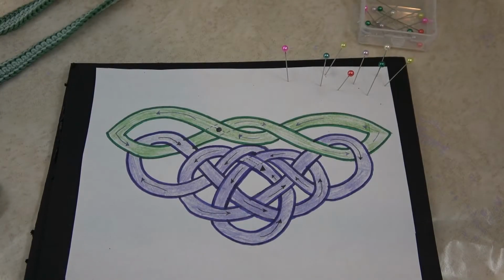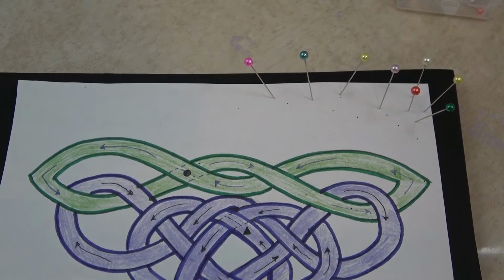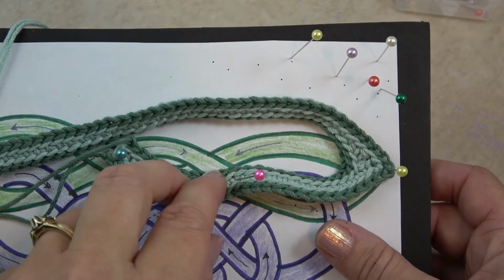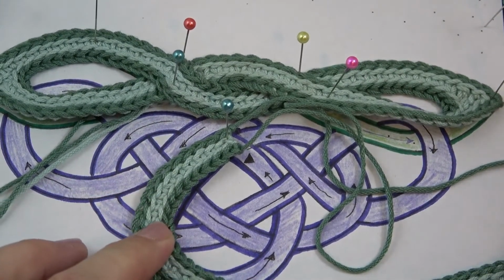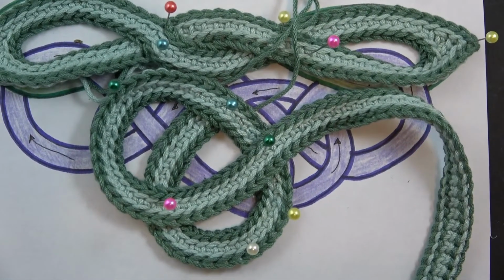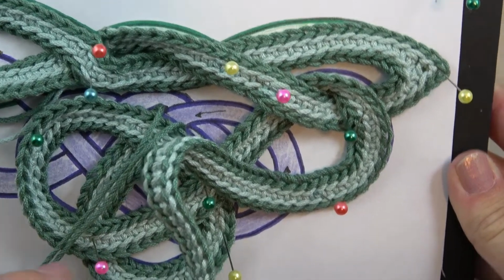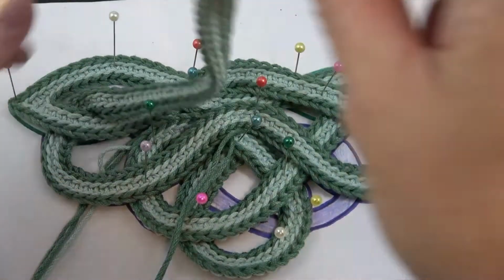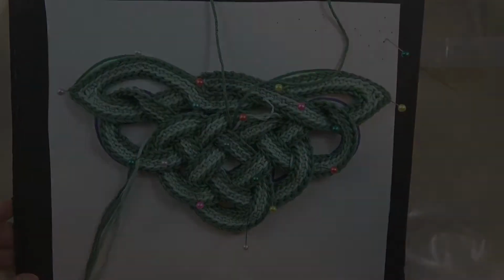Easy Celtic Knot Decoration tutorial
Learn how to weave the Celtic Knot in this unique crocheted wall hanging.  Jennifer takes you step-by-step through each section of the knot so that you can be successful and make your own Celtic Driftwood Decoration.

Crochet pattern (large print instant digital download with over 45 color photos) can be found here in our Etsy shop

Crochet hook:

Other Supplies:
Print-out of Knot Diagram (found within instructions at link above)
20-30 sewing pins
8" x 8" foam core or cork board
12-14" length of driftwood (or dowel)
Scissors
Yarn needle
Optional: Hot glue gun and glue sticks

Celtic Heart Wall Art

Celtic Motherhood Necklace

Summer Petals Shawl

Subscribe to our newsletter to receive FREE patterns to your inbox, hear about all the latest tutorials and enter in a variety of giveaways - Plus, get a FREE Celtic Knot pattern as a thank you gift: